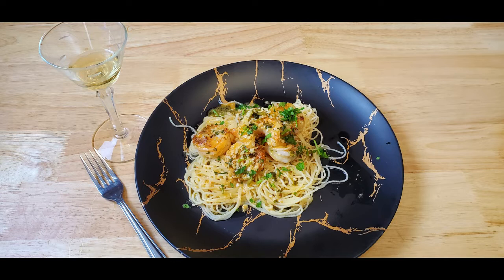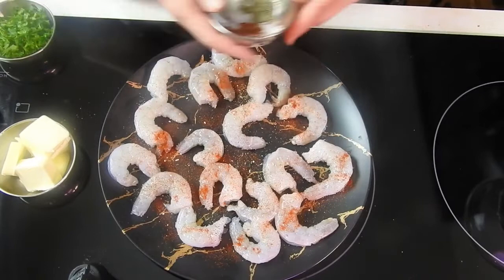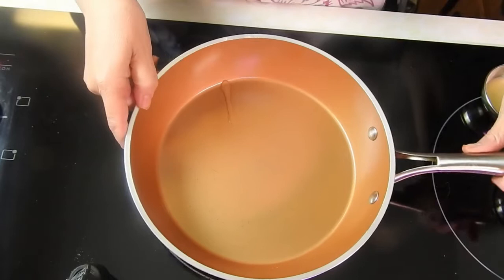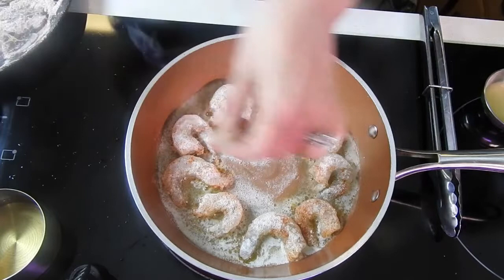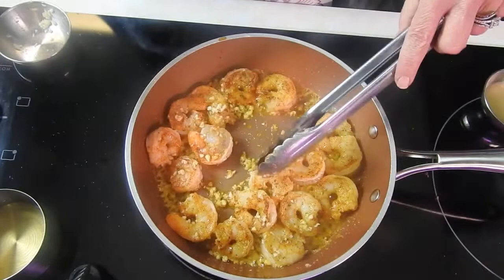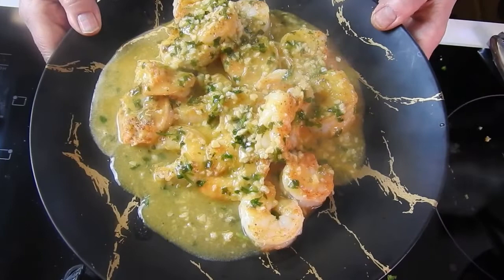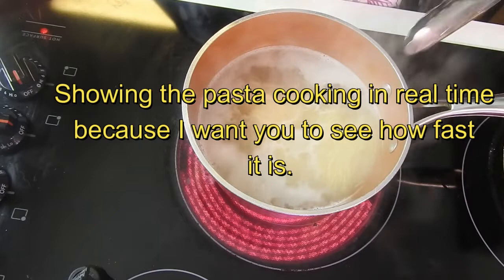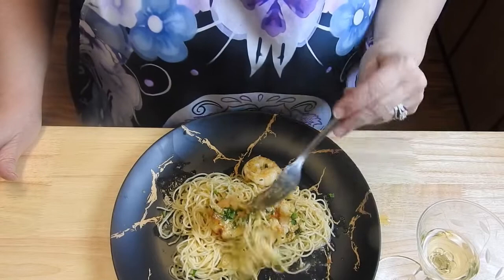The Gothic Chef Shrimp Scampi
This is my version of Shrimp Scampi. click recipes. What makes my recipe a little different is the sauce is a little thicker, and a little richer. It's not swimming in water. (It's swimming days are over) Also, for fresh pasta recipe and video check out the Icard at 13:00 minutes. If you want to make that first! Pasta recipe is also on my website! I have NO ADS on my website! Because ads on a website are annoying.

xoxo